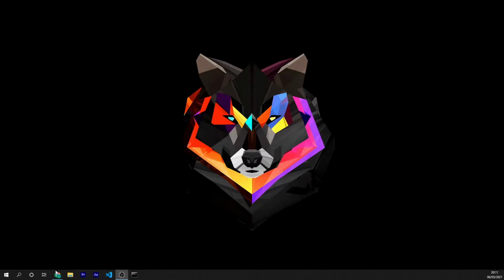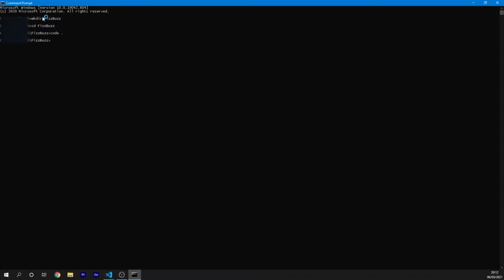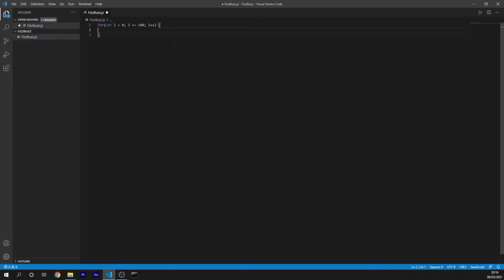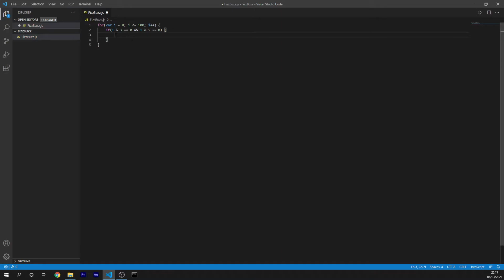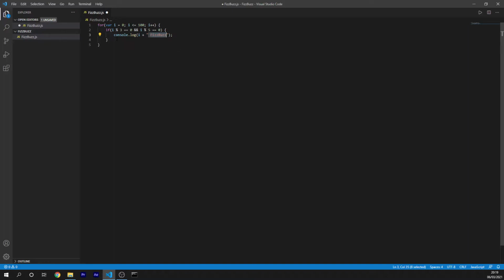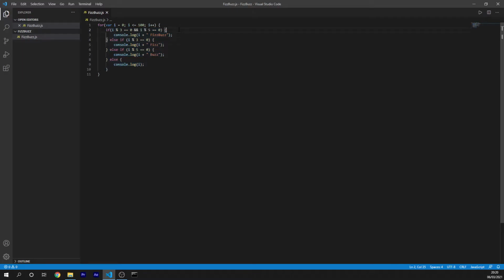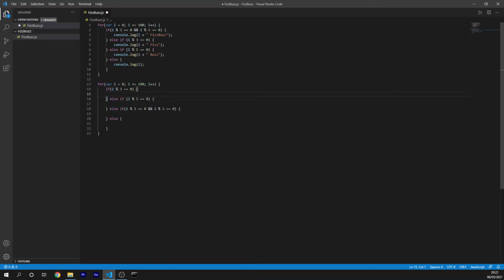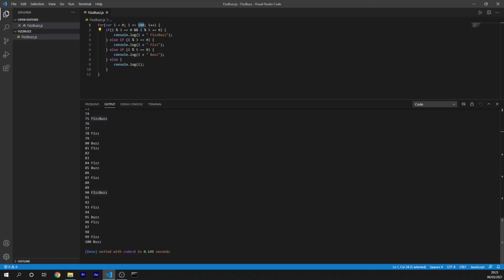Coding Basics: FizzBuzz Interview Question Guide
In this video I show you my approach to beating the FizzBuzz coding interview question!